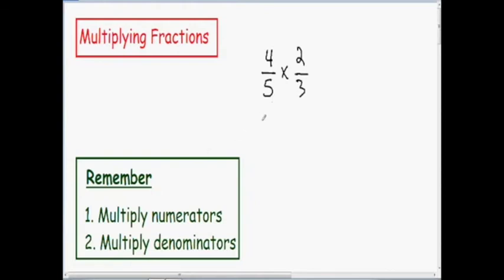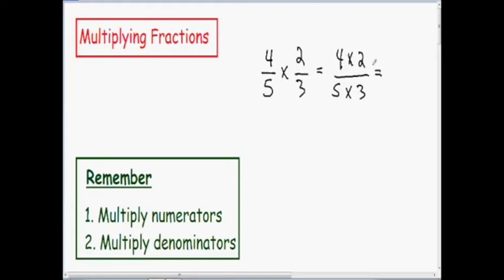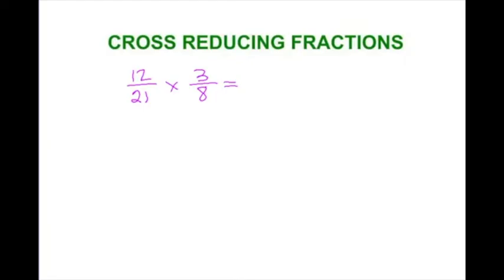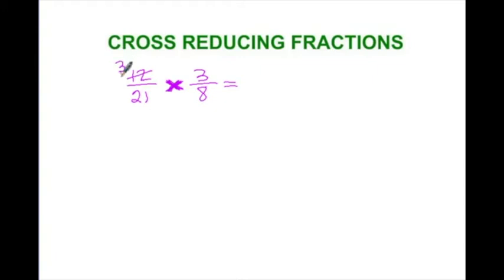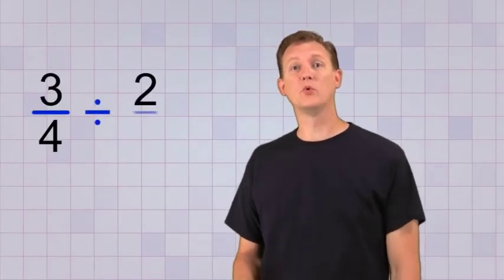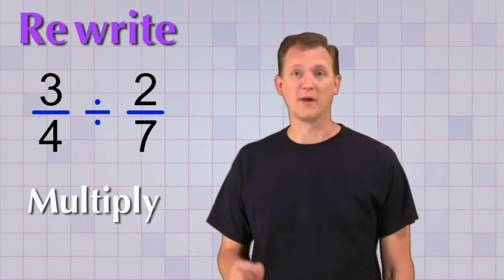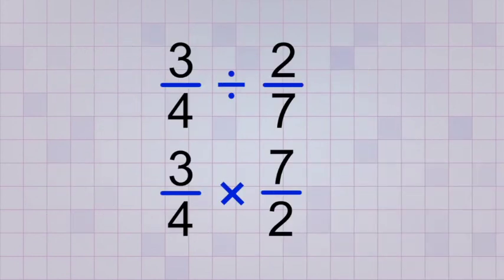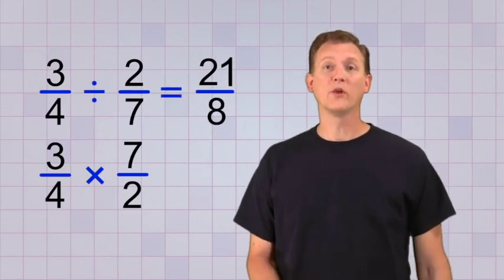Multiplying And Dividing Fractions